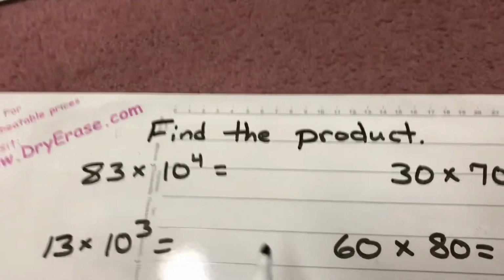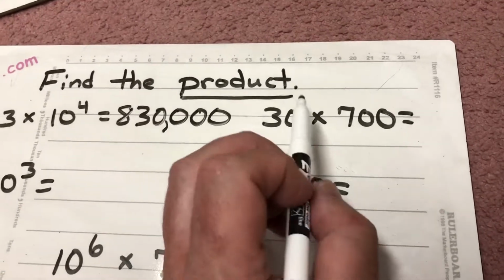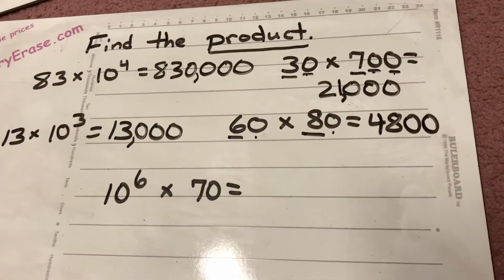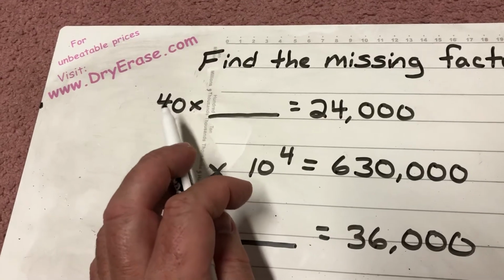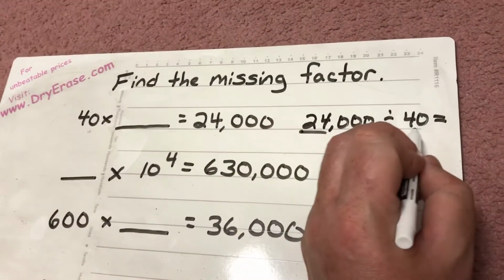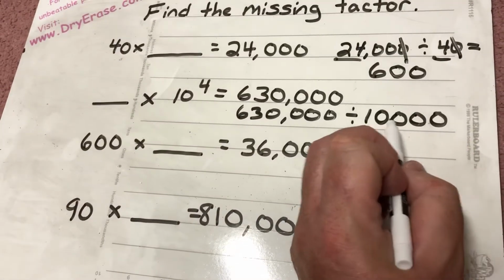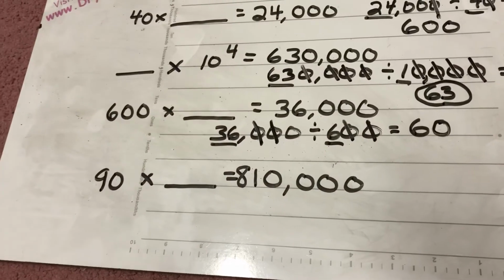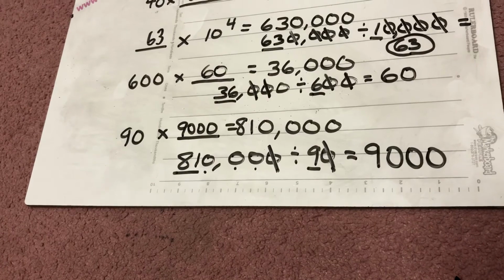5th grade Big Ideas 4.1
Mental math:  finding products and factors